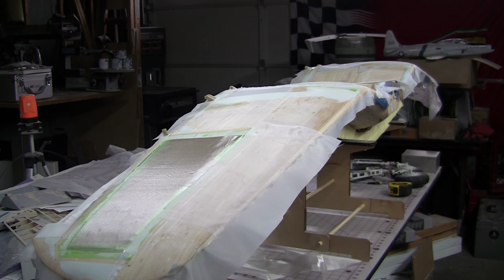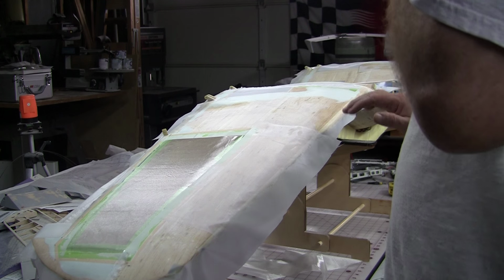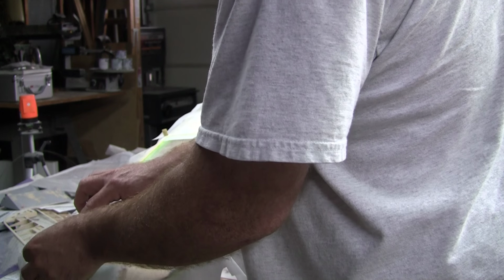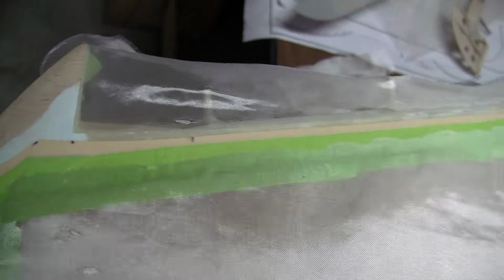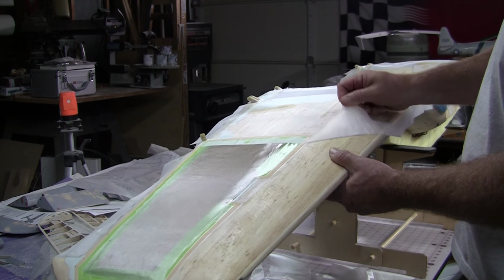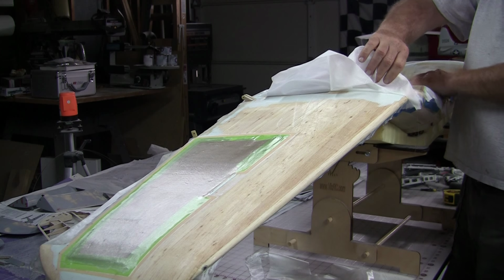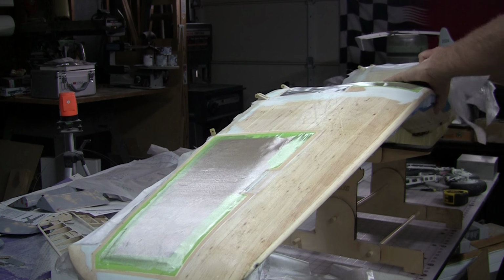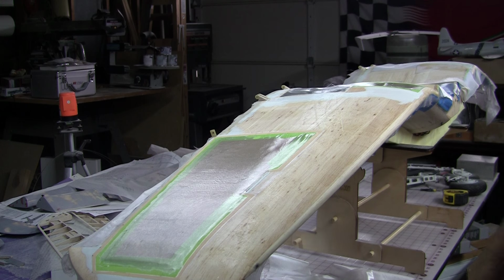Newbie Builds A Corsair #5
In this video I'm pulling the peel ply from the Corsair and getting my 1st look at the wing after glassing.